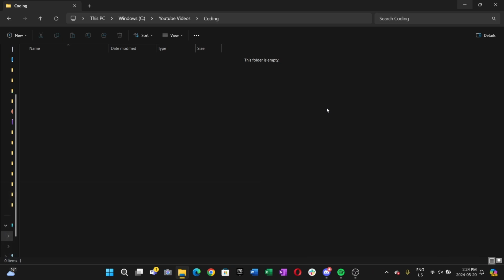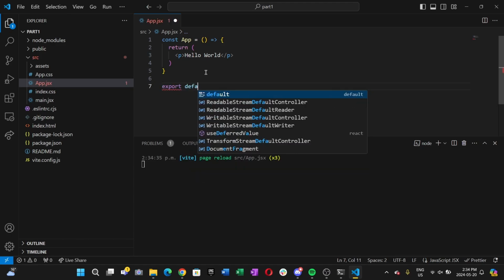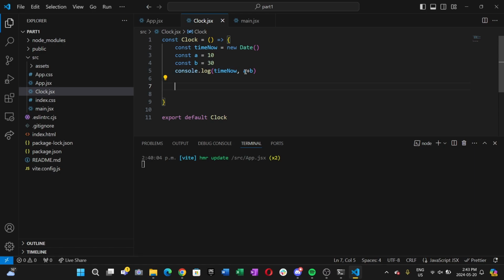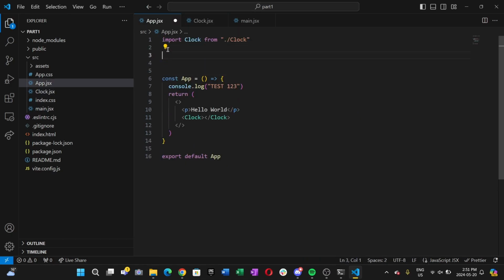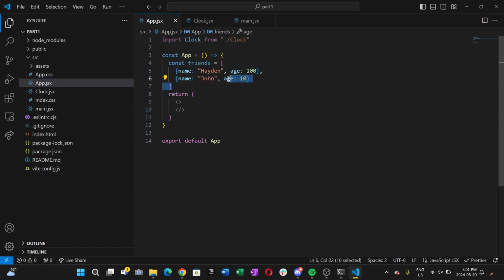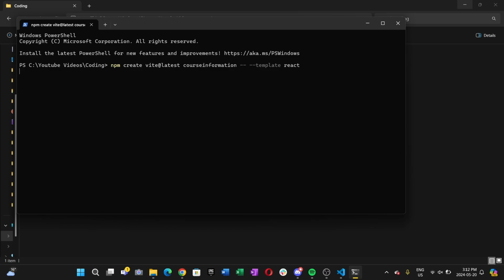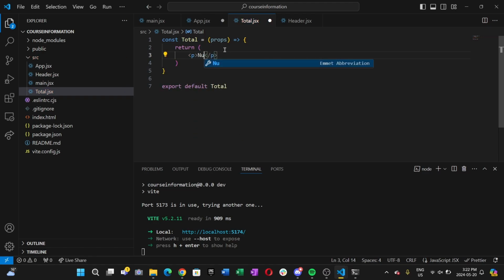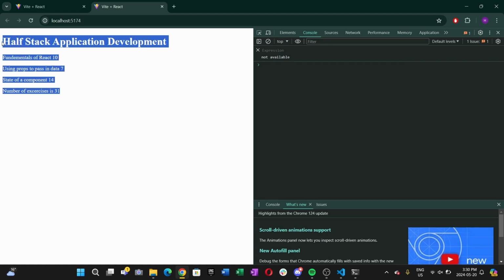React Tutorial For Beginner - Basics of Components | Part 1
Timestamp:
00:00 Introduction
00:31 Start a React Project
04:46 HELLO WORLD!
11:47 Dynamic code
20:13 Use props to pass data into components!
26:15 React can't deal with objects!
31:30 Excercise Description
33:36 Solution: Create Project
35:55 Solution: Header
39:07 Solution: Total
42:03 Solution: Content
47:55 What did we learn today?
48:26 Conclusion